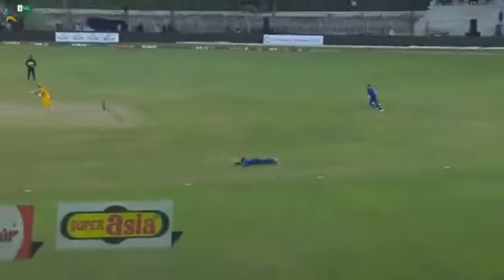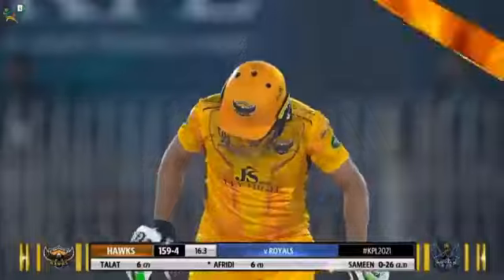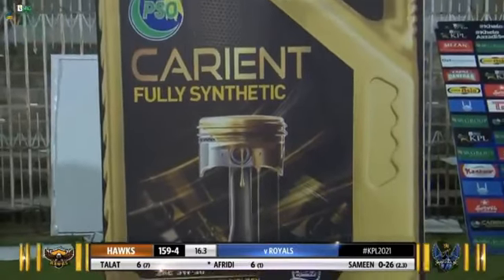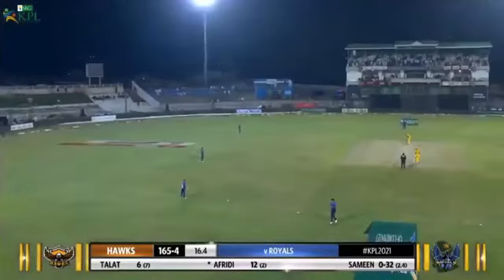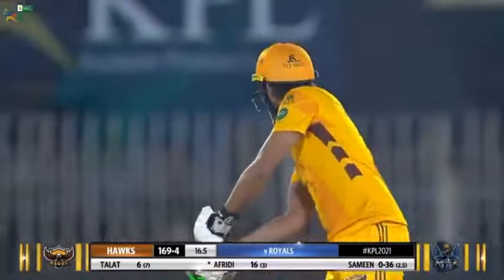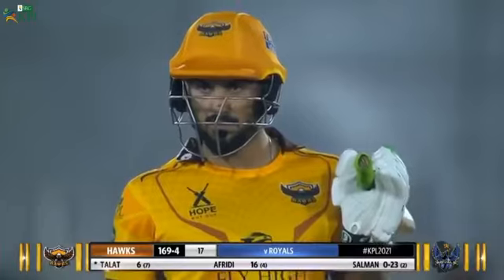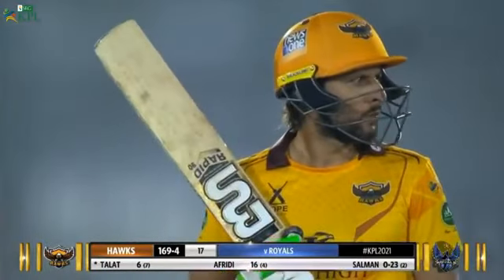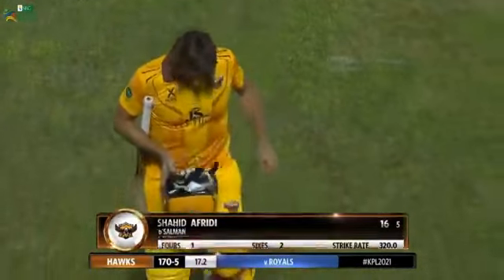Shahid Afridi Huge Sixes In KPL 2021 | Kashmir Premier League